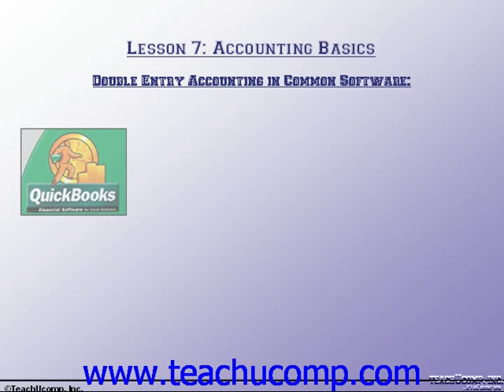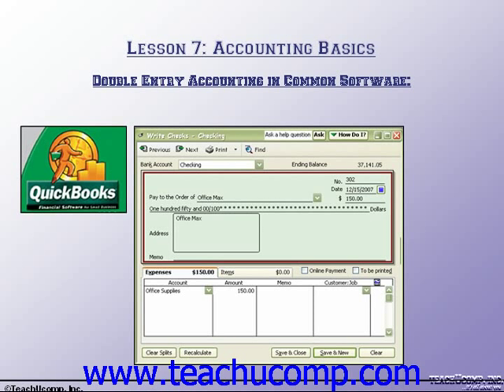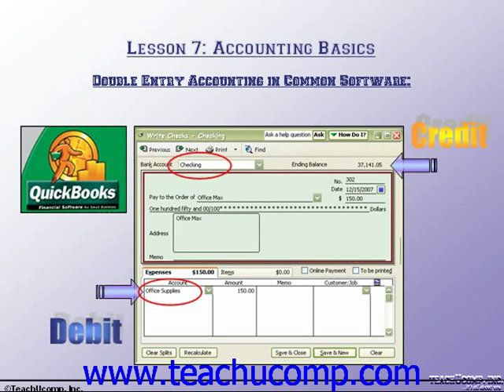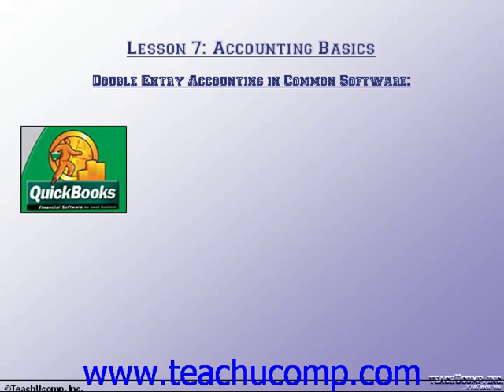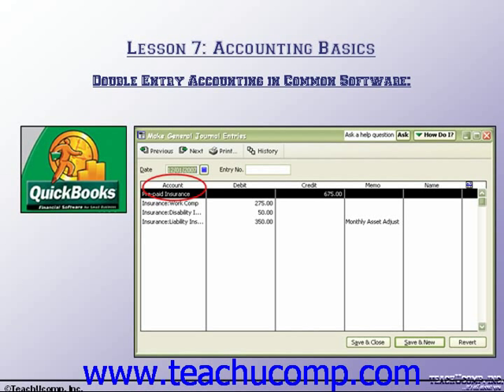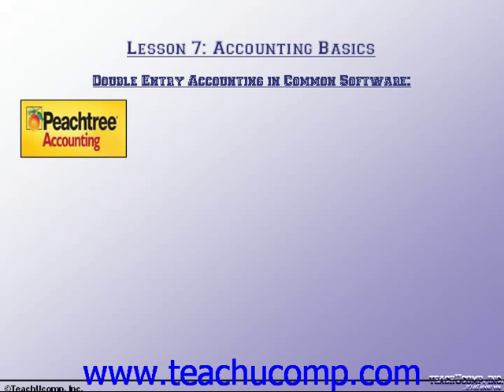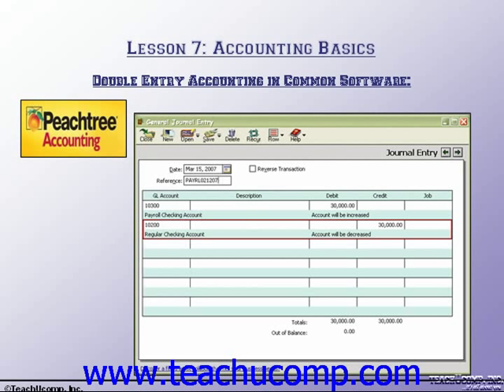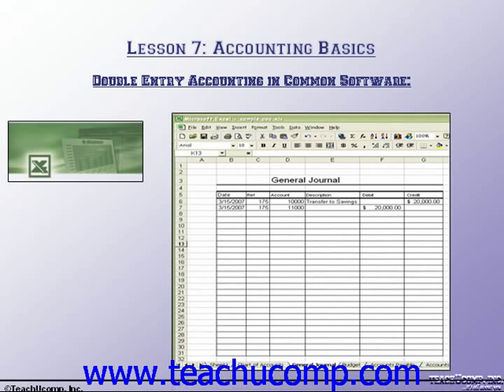Accounting Tutorial Double-Entry Accounting in Common Software Training Lesson 7.3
A clip from Mastering Accounting Made Easy. - the most comprehensive Introductory Accounting tutorial available. Visit us today!